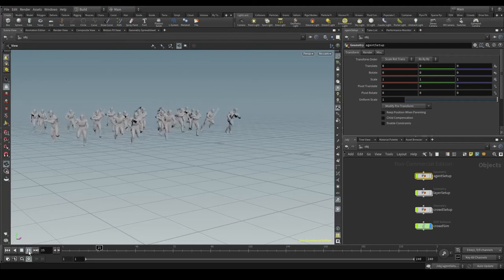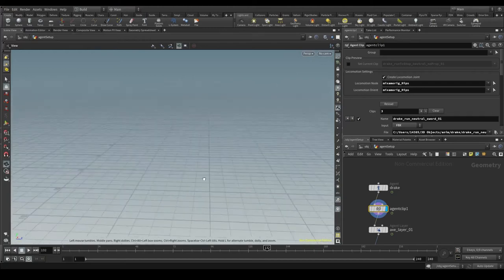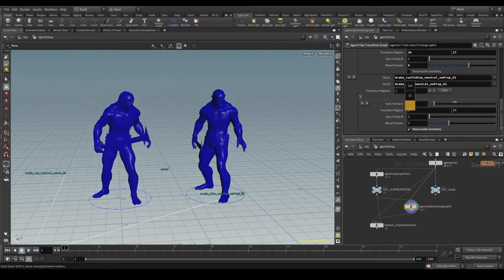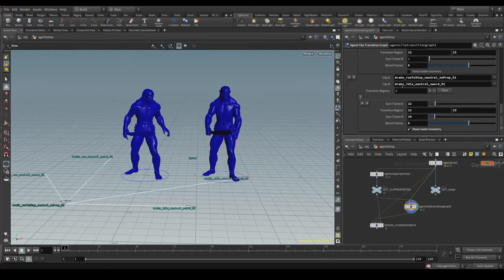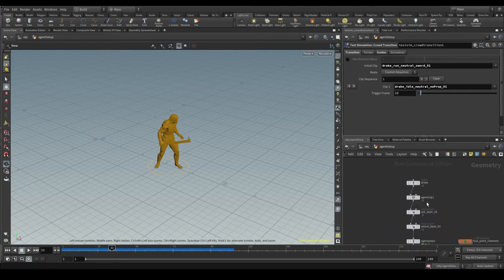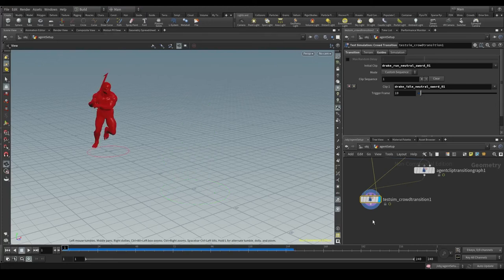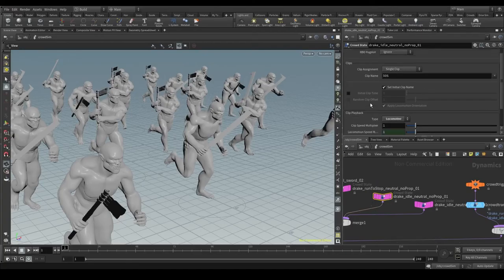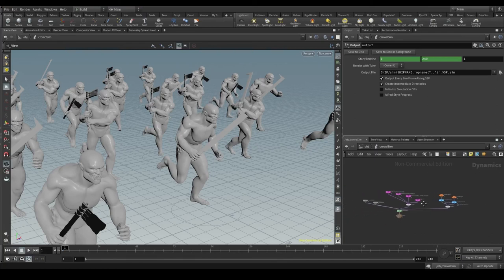Creating sequences of clips | Crowds in Houdini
Heyyy! My name is Juanjo and I currently work as a Crowd Artist and Department Trainer at MPC Film. In this series of videos, I'll show you how to create your own Crowd simulations from scratch in Houdini.

🟠 Houdini 18.5

00:00 Intro
01:01 Looking for new clips
01:47 Adding clips to the agent
02:57 Configuring the transitions
07:08 Testing the transitions
10:26 Adding transitions to the simulation
12:41 Grouping clips